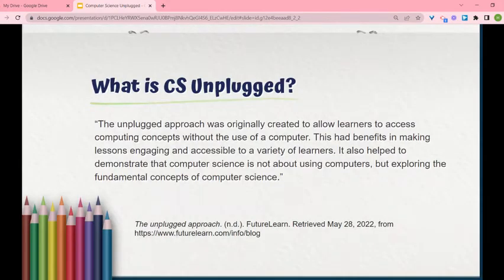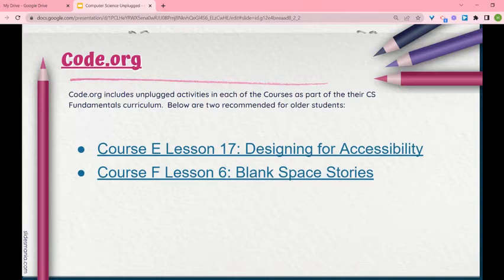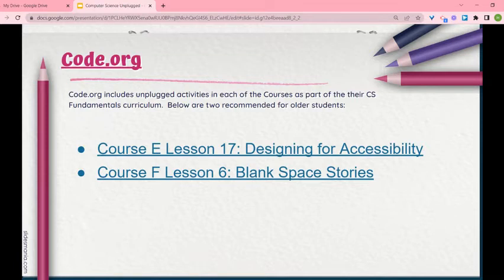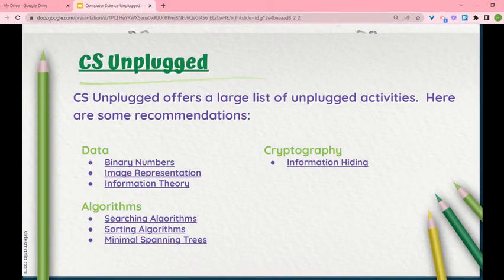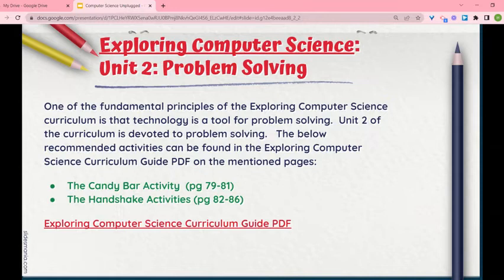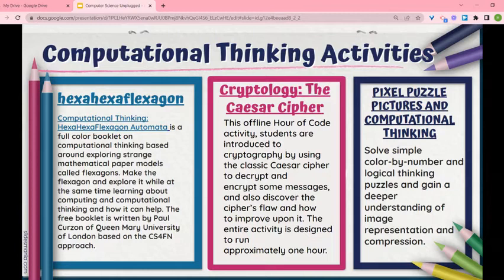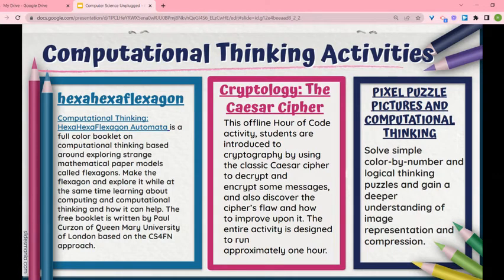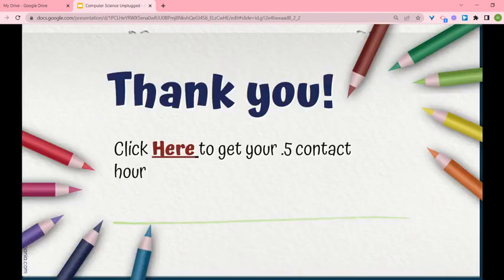CS Unplugged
This video is part of the Computer Science Across the Curriculum Series